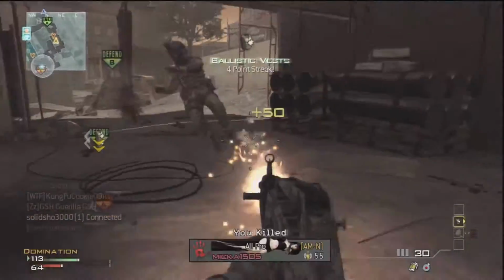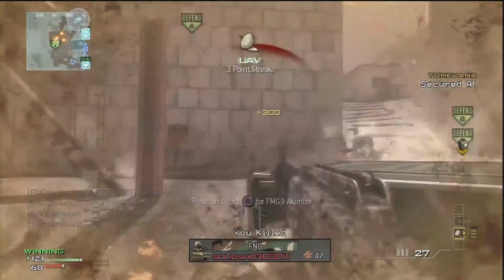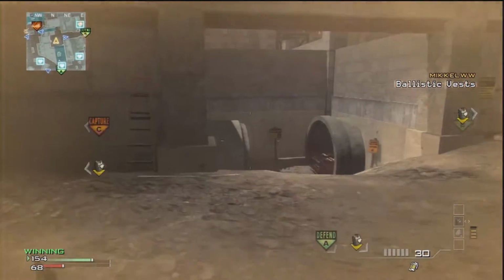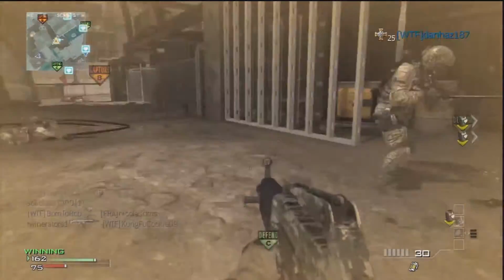MW3 Team USAS 12 34-9 | How Shotguns Should Be